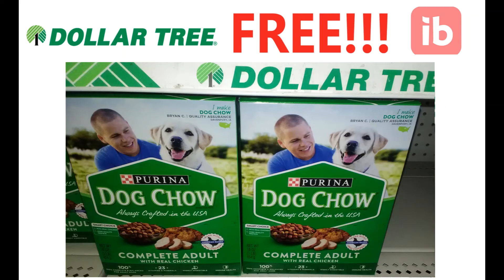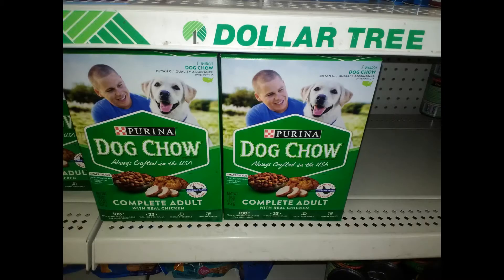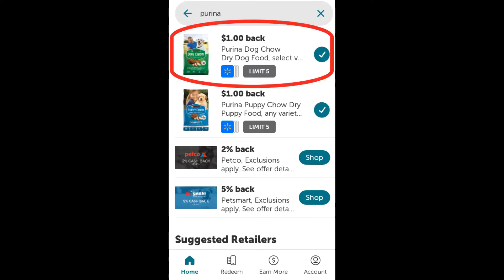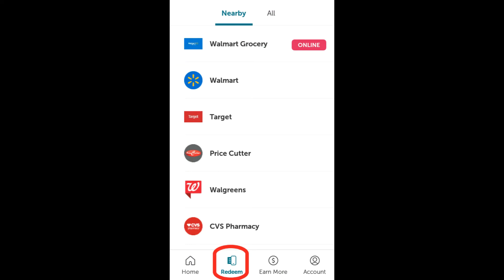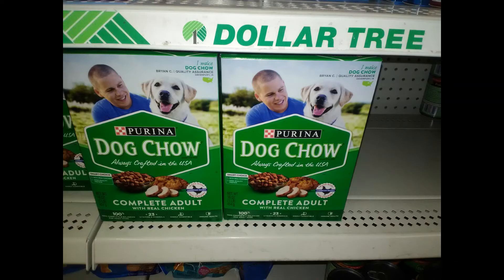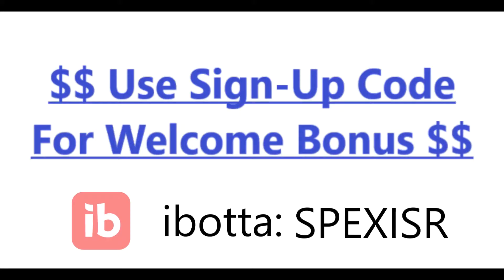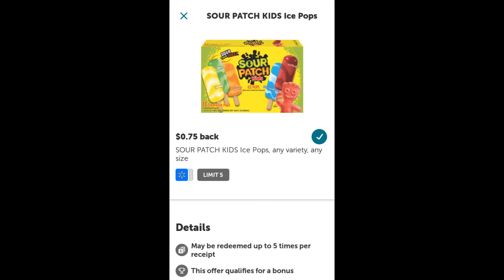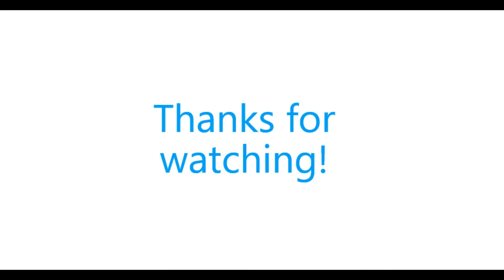FREE Dog Food @ DOLLAR TREE! Ibotta Rebate Glitch! Freebie Extreme Coupon Deal!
Hey dog lovers! You can get FREE Purina Dog Food from Dollar Tree!  This is technically a glitch deal, but it IS working! Green Boxes only!

New to Ibotta? Use my sign up code & get a welcome bonus!
Download Ibotta app today! Code: SPEXISR